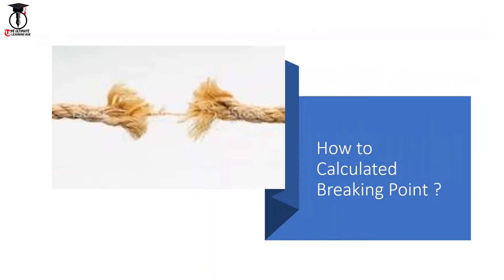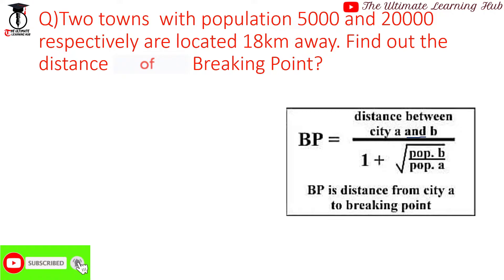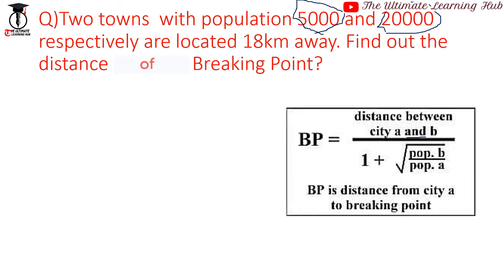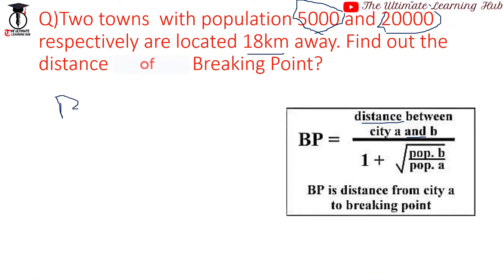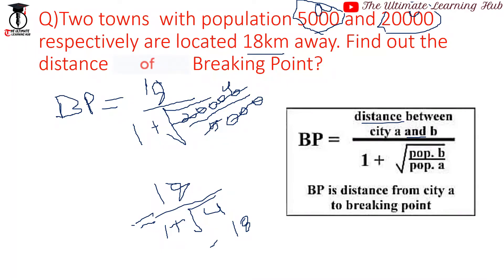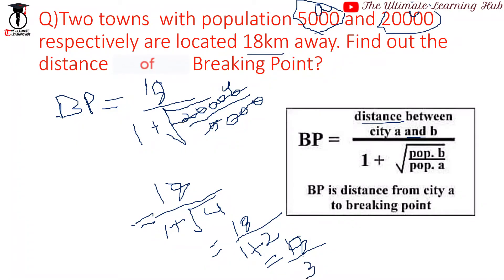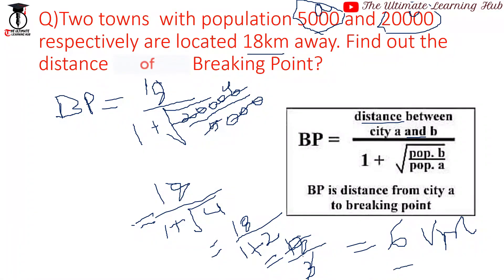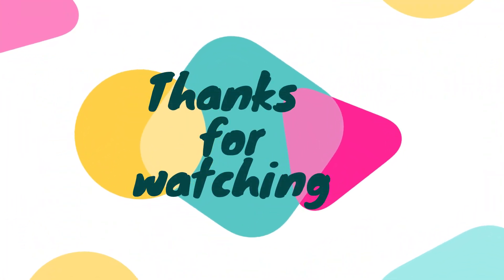Breaking Point Analysis /UGC NTA NET/SET/Easy Breaking Point Calculation/Transport & Trade geography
This video is helpful for the  students who want to crack the NTA UGC NET exam specially in the subject of Geography.

Sources of materials:
1. Transport Geography-  H M Saxena.
2. Transport Geography - Mohan Singh.
3. Geography of Transport and Trade - Bimal Dhawan.
4. NTA UGC NET Geography- Arhihant Publication.
5. Google Search.
6. Wikipedia.

Educator:
Video Edited By : Deep Ghosh
Thumbnail Credit : Deep Ghosh